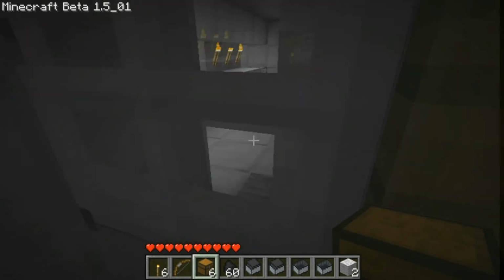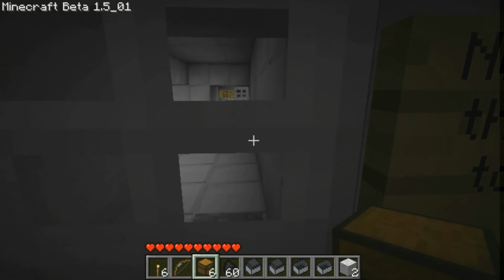Minecraft Miscellany! - Desert's Puzzle Ep03: Hurf Dee Durf (Part 1 of 3)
This is a rather action-filled episode with lots of running from one side of a room to the other (and back) and so much dramatic muttering to myself you'd think I was my own narrator.

-Credits-

Minecraft Miscellany Logo by:
Agent Baron

Desert's Puzzle custom map by:
DesertDwellerX2

Commentary, editing by:
Agent Baron

All of these people do great work. Please support their efforts by paying their websites a visit!